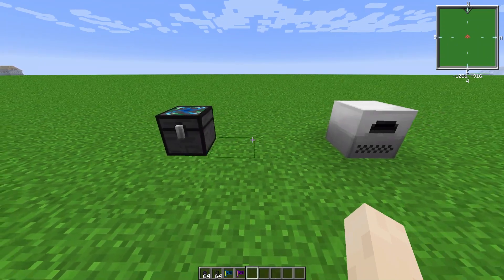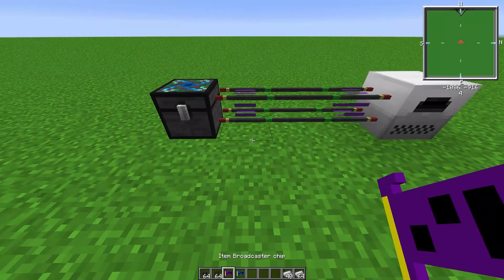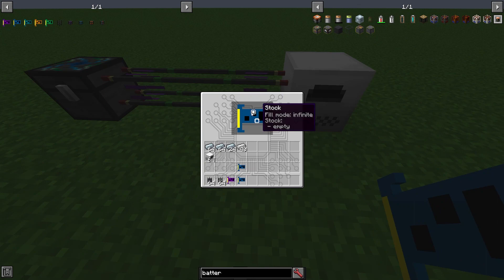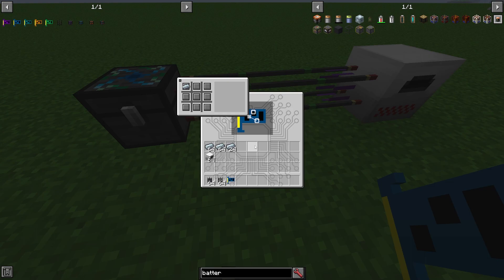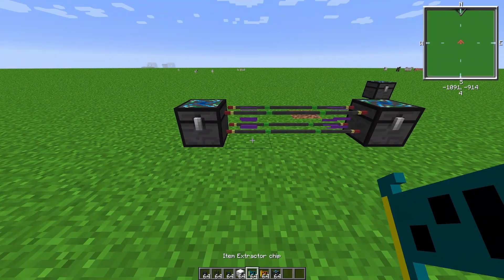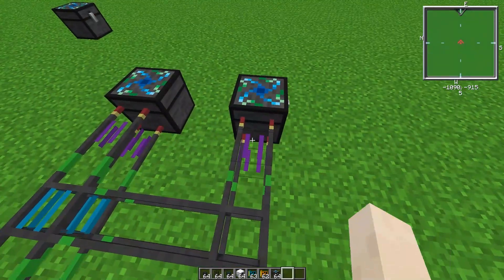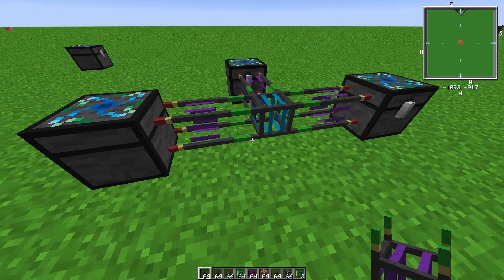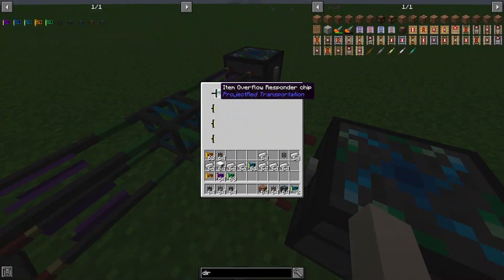Project Red Transportation Pipes/Chips - Tekkit 2Torial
This is a quick introduction to some basic transportation pipes and how to use some of the chips attached to them. Project Red Transportation is a mod that allows easy (but expensive) factory building and simple automation. This video is only a quick introduction and to see more complex examples see the following part.
Chapters:
0:00 Broadcaster/Stock Keeper Chips
9:12 Extractor/Responder Chips
11:50 Request/Firewall Pipes
14:41 Overflow Chip
17:55 Outro